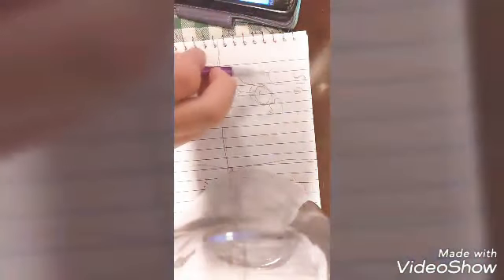Drawing challenge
I hope you enjoyed this weeks video. Sorry for the background noise. Also that I haven't been posting but I am now , and don't for get to be you self.